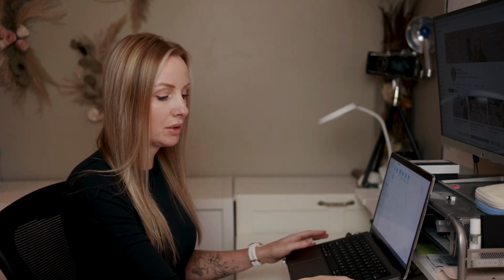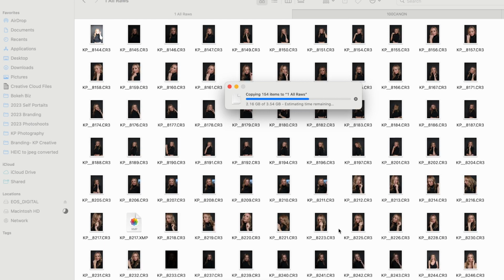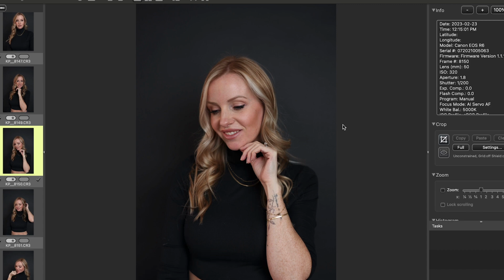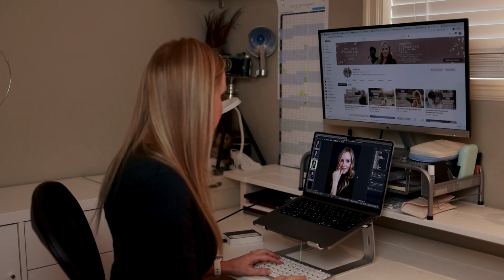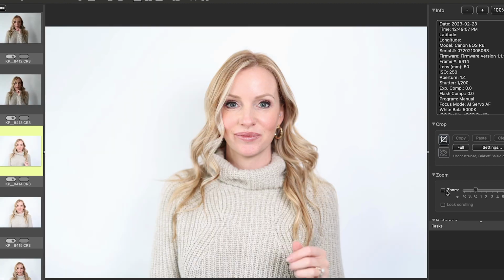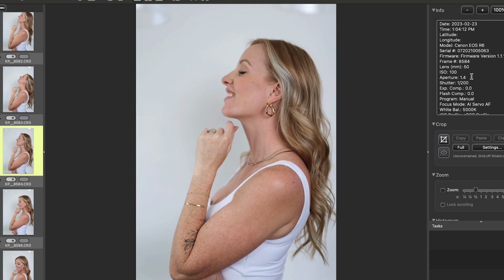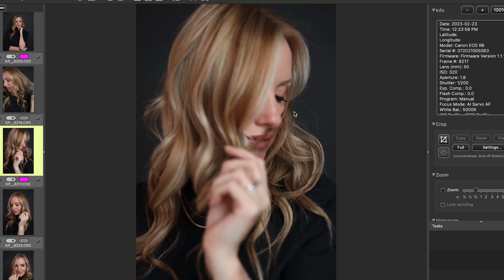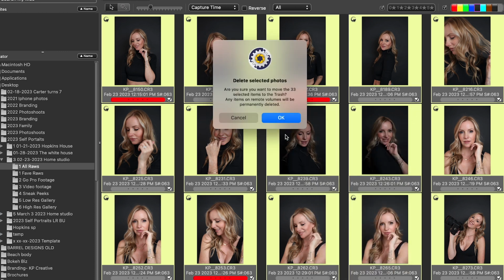Bokeh biz photography training photo mechanic culling made easy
Todays day 3 of a 4 part series.

Part 1 I will walk you through everything you need to create a simple and easy at home studio for professional portraits.

Part 2 I take you behind the scenes of a self portrait session (the good and the bad lol)

Part 3 TODAY I will walk you through my back up process and how I cull FAST. This saves so much time, keeps culling and backing up super fast and seamless!

Part 4 I will show you exactly how I edit my favorite photos from this session!

I've been where you are now, wanting to do more with your photography but you have hundreds of questions you don't know the answer to and I'M HERE FOR YOU!!!

I will be constantly uploading new content for you to learn with me. I'm going to teach you new things for your photography and business EVERY week and I CAN NOT WAIT!
There are so many things that I learnt the hard way when starting my business and bettering my photography and I'm going to share all my tips and tricks with you to give you the step you need to get there faster!

If you'd like to check out my work come hang out with me on Instagram for all things weddings and
for all things branding and portraits!

Programs that have helped me uplevel my business!!!
My client management system that I couldn't run my business without... HONEYBOOK!!

WHAT I HAVE IN MY CAMERA BAG AND COULDN'T LIVE WITHOUT!!
Camera Gear
Canon R6
RF lens 28-70 f2.0
RF lens 35mm f1.8
RF lens 50mm f1.2
RF 85mm f1.2
Bluetooth remote

Lighting
Profoto A10 flash
Profoto Air Remote
Profoto B10
Profoto Octa box
Light stand

SD cards- 128gb for my second card slot
SD cards- 64gb for my primary card slot
Portable speaker
Pelican hard case with photography organizer
Pelican case organizer